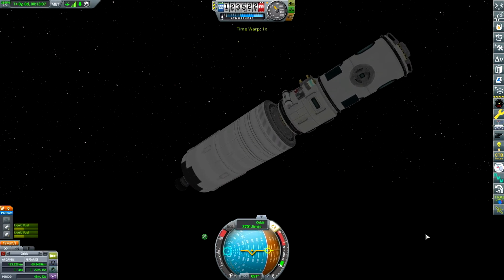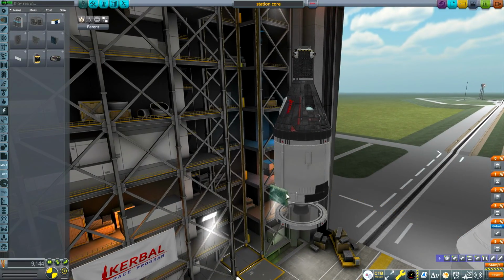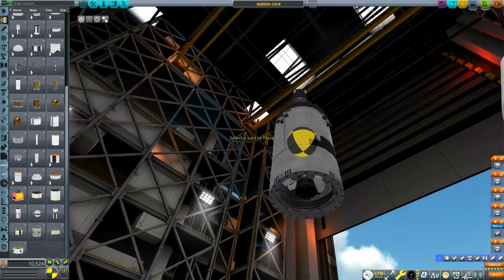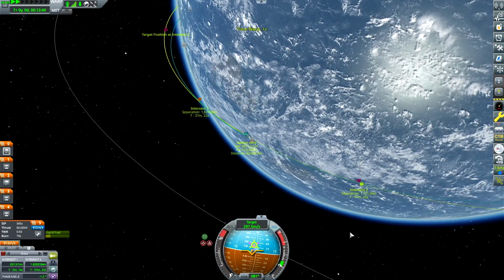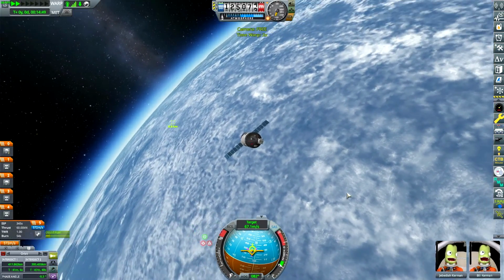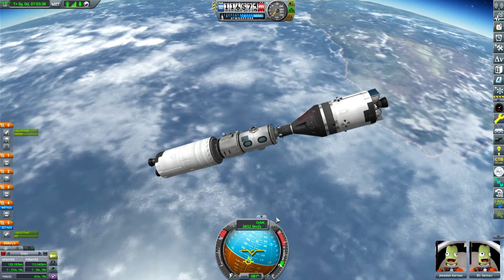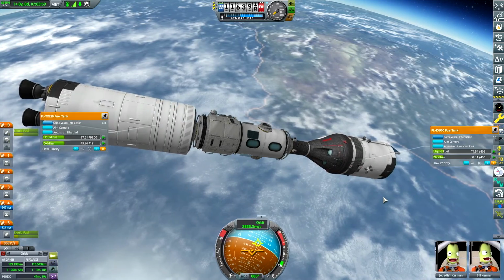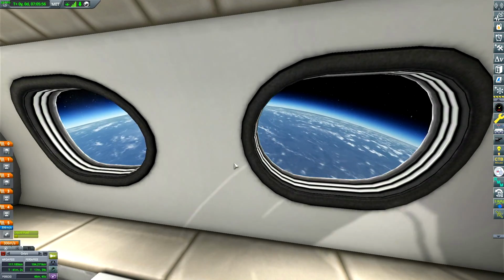Building a Space Station in KSP 2.5x (JNSQ) | Aero Engineer Plays KSP Ep 5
We explore a slightly improved Lowne (tm) lazy way of docking and the beginnings of a space station in LKO in JNSQ 2.5x KSP